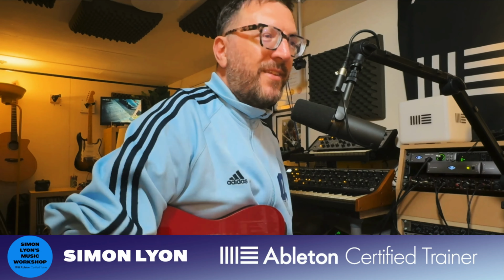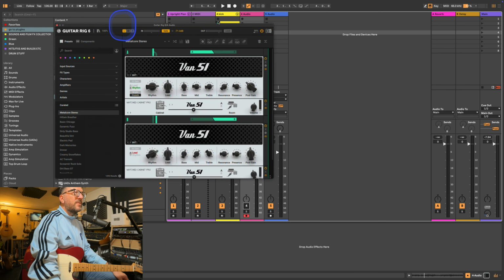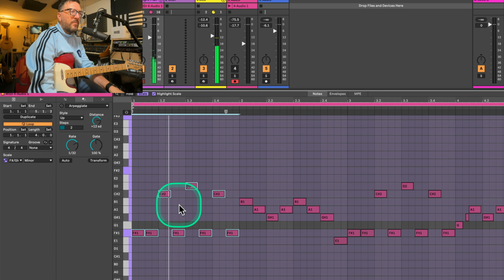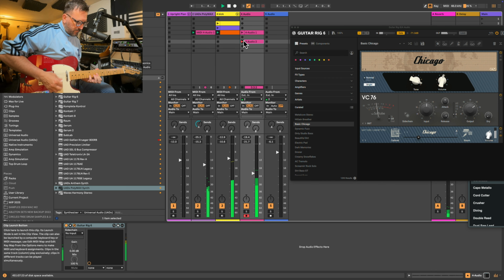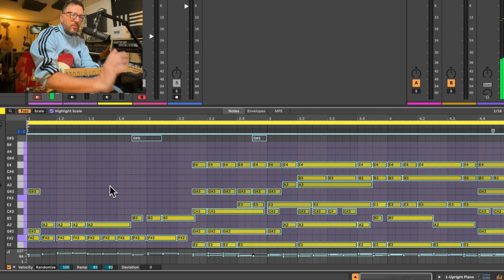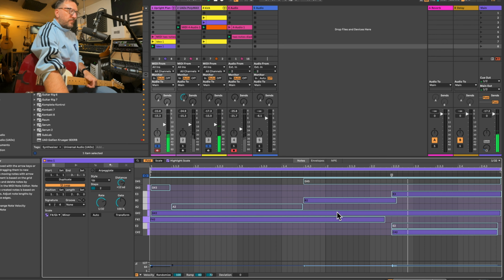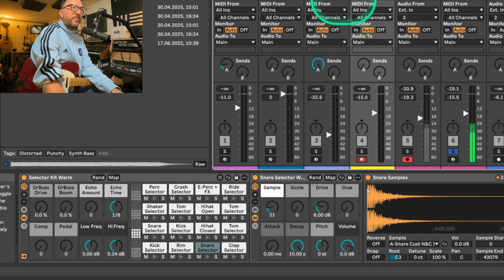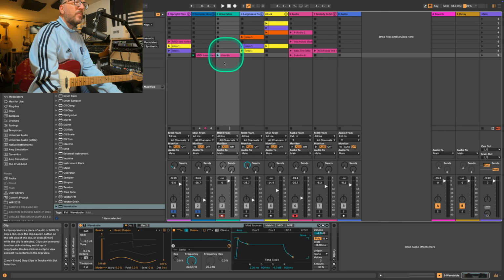Guitar to MIDI in Ableton Live (No Keyboard Needed)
Turn your guitar into a MIDI controller in Ableton Live 12 — no keyboard required. In this step-by-step session, I record a clean guitar riff, quantize, crop, and convert audio to MIDI (melody + harmony), then build out bass, leads and chords using Live’s Scale, Fold, and editing tools. Perfect for guitarists who want to make electronic music fast.

What you’ll learn:

- Setup: clean DI into an audio interface, sensible input gain, record to audio

- Audio → MIDI: drag-to-MIDI track vs Right-click → Convert Melody/Harmony to New MIDI Track

- Tightening timing: Quantize (e.g., 1/16), cropping clips, working with transients

- Key/Scale workflow: set F# minor, use Scale + Fold to keep notes in key and tidy the roll

- Bass from guitar: octave-down trick, bass amp/rig options, moving MIDI an octave

- MIDI editing: Legato, Join Notes, Fit Time Range, octave displacement, muting stray notes (0 to disable)

- Sound choices: quick wins with Wavetable + presets, light tweaks (unison/voicing)

Gear/Software used

- Guitar → audio interface (clean DI)

- Guitar Rig, UAD Polymax, Wavetable (you can use any synth)

Chapters

0:00 Challenge: Guitar only as MIDI controller
0:11 Setup: guitar → interface (clean DI)
0:27 Audio-to-MIDI overview (melody/harmony/drums)
0:52 Record riff (clean)
1:03 Tighten timing: quantize & why 1/16 here
2:22 Crop clips: keep only the good bit
2:38 Optional amp: quick Guitar Rig preset
3:04 Convert to MIDI on an instrument track (drag)
3:52 Pick Melody vs Harmony for conversion
4:40 Set Scale: F# Minor + using Fold
6:58 Fixing detection & duplicating the “good half”
7:47 Fold vs Scale view (edit confidently in key)
8:56 Swap instruments: try a synth lead
9:47 Record two-note chords (diads)
10:06 Quantize & prep for Harmony conversion
10:34 Convert Harmony to MIDI + cleanup
11:01 Muting out-of-scale notes (press 0)
11:27 Octave displacement tricks (Shift+↑/↓)
12:19 Thin the part: zero-out and re-enable notes
13:12 Idea 1: pattern building
13:51 Sustains: Fit Time Range / Join Notes / Legato
14:30 Record a bass idea (clean DI)
15:01 Quantize bass; timing & feel
15:20 Bass tone: octave down + amp choice
16:59 Fix timing anomalies quickly
17:58 New MIDI track + Wavetable bass
18:18 Right-click Convert options (alt workflow)
20:05 Move melody an octave for mix fit
20:28 Progression demo: F#m → B (block chords)
21:01 Convert Harmony for full chords; tidy
21:52 Legato chords; sustain shaping
22:12 Wavetable chords + simple unison
23:02 Arp & generative ideas to explore next
24:46 Wrap-up & CTA (what should I cover next?)